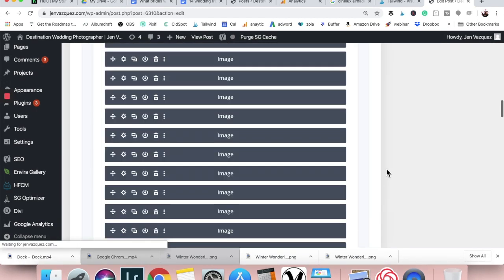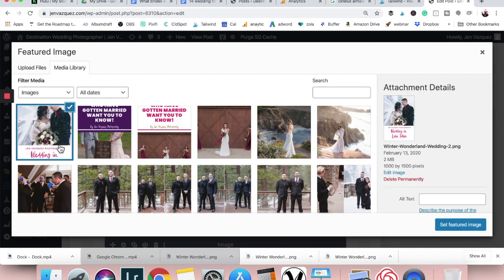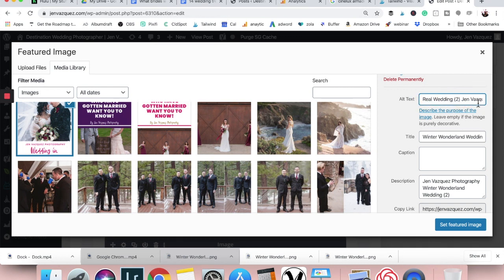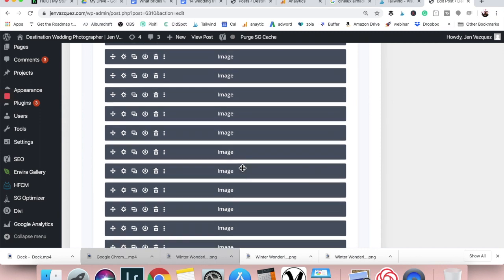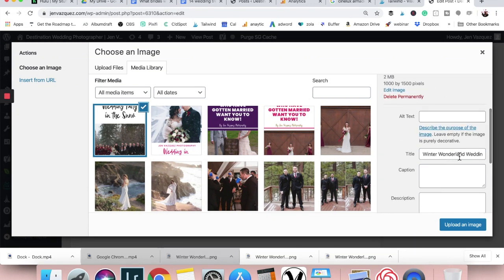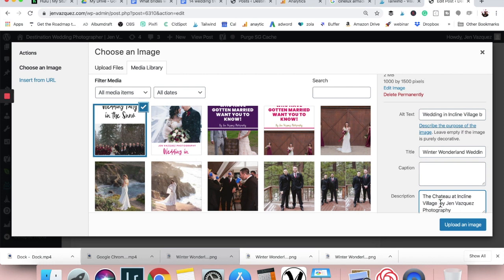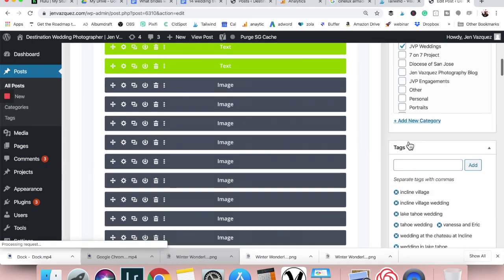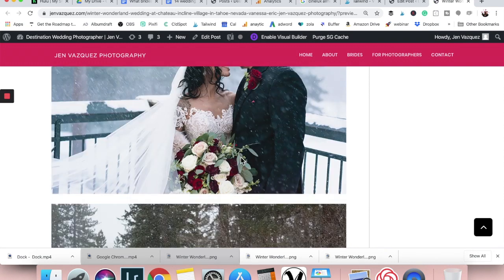How to add a Pinterest Pin to your blog with SEO in mind for wedding photographers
In this video, we'll be discussing how to add a Pinterest Pin to your blog with SEO in mind for wedding photographers

Wed Photography Coach: Helping wedding photographers to identify, attract, and book their ideal brides via marketing and streamlining processes!   If you struggle with social media, if you hate blogging but know you need to do it, if you are looking for a system that’s easy to follow to book your ideal brides, then this channel is for you!